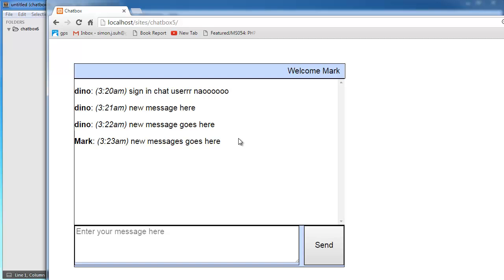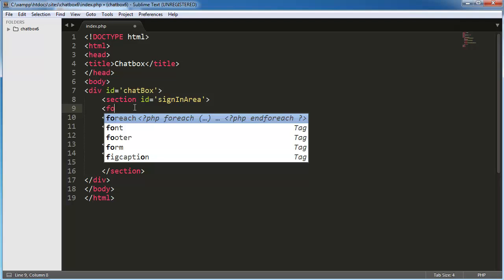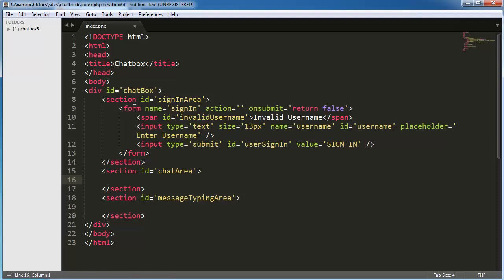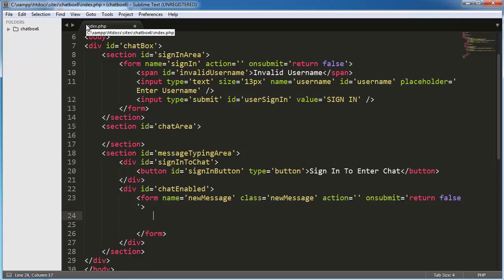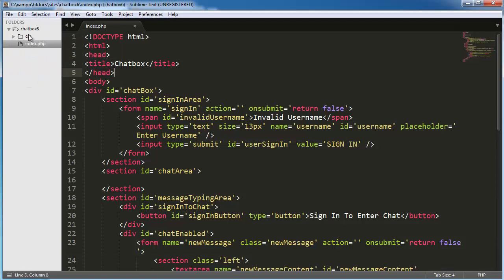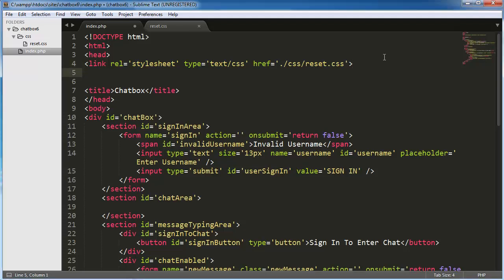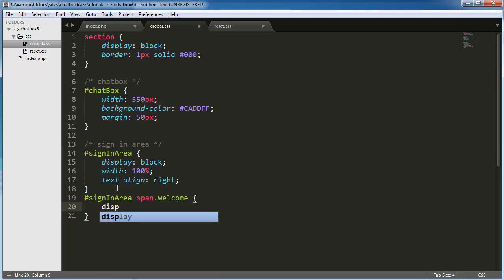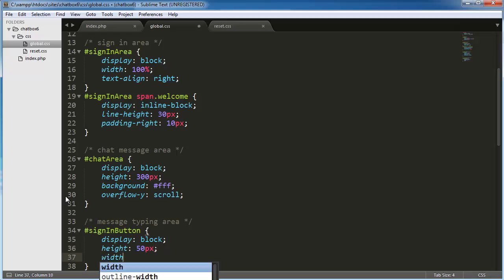Learn how to create a Chat Box with PHP, jQuery, Ajax, and MySQL - part 1